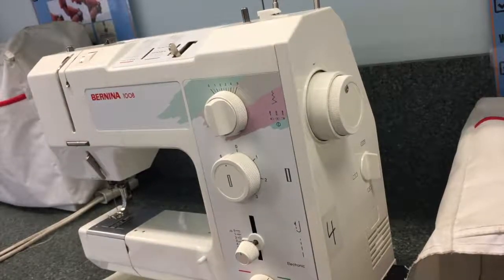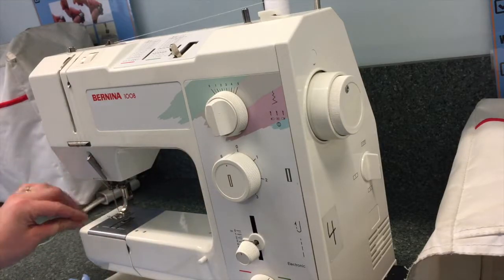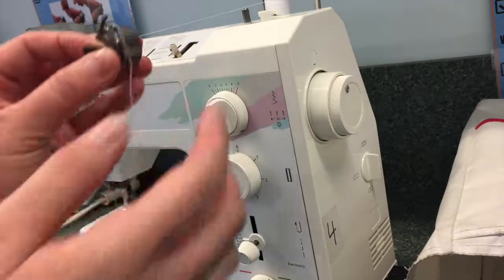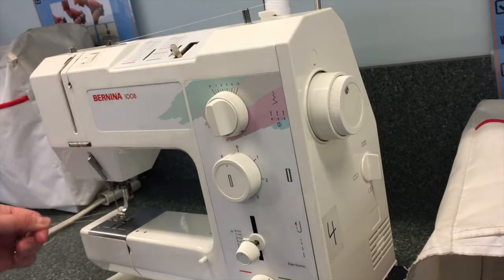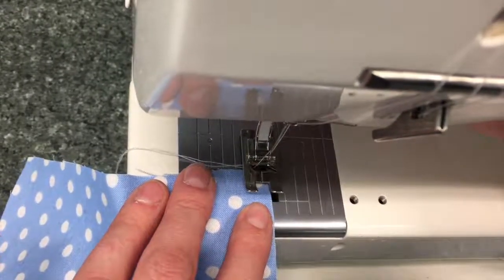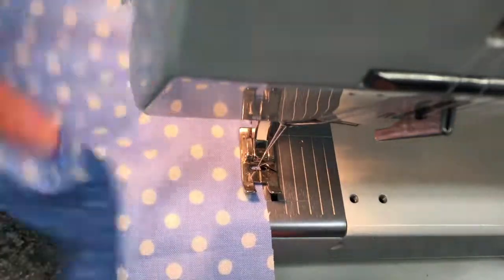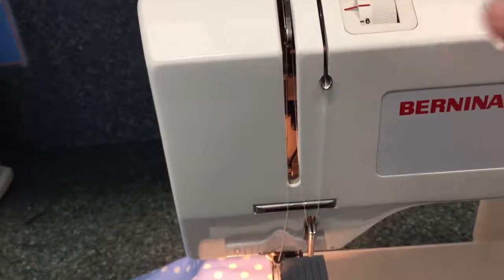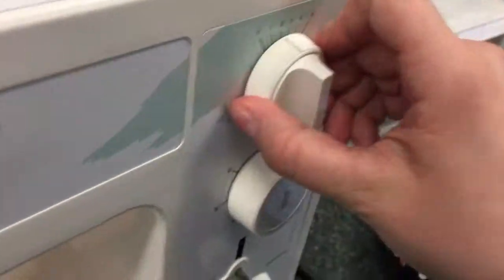Drawstring Bag Step 2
Step two in how to make a drawstring bag/pouch.